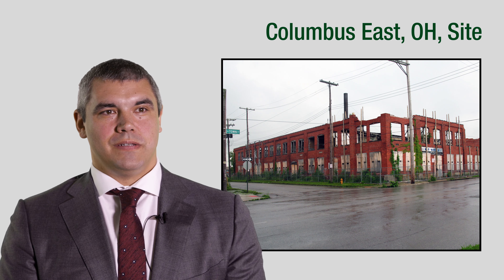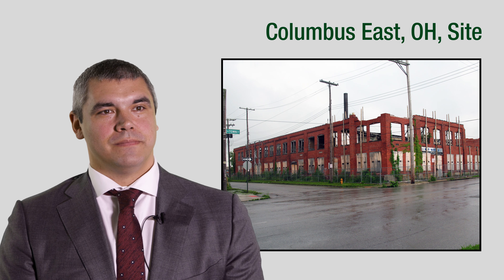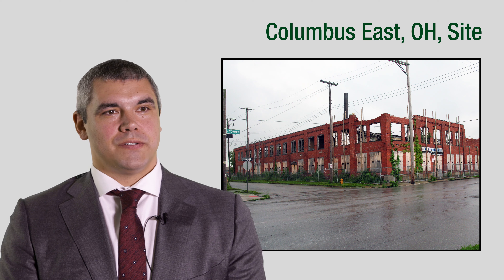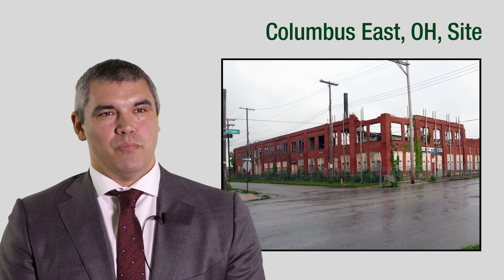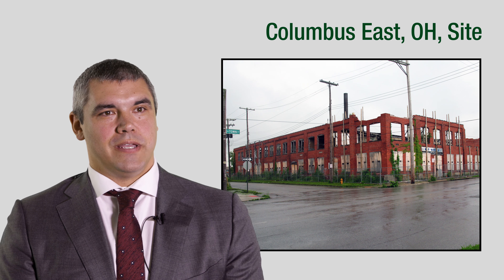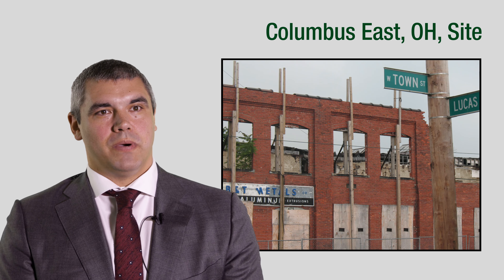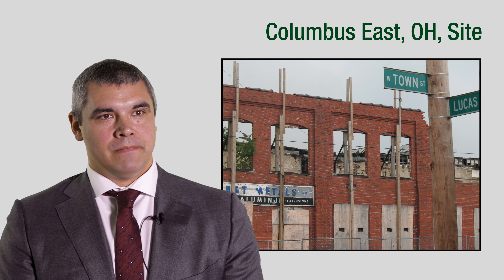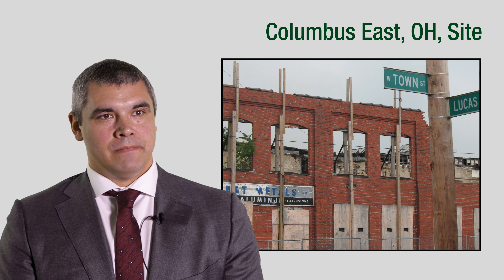Columbus East, OH, Site (Office of Legacy Management Site Video)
Site Manager Jeff Murl gives a brief history of Columbus East, OH, Site. To learn more visit energy.gov/lm